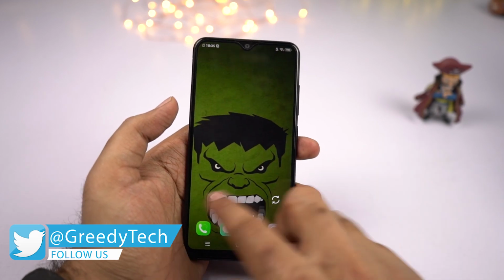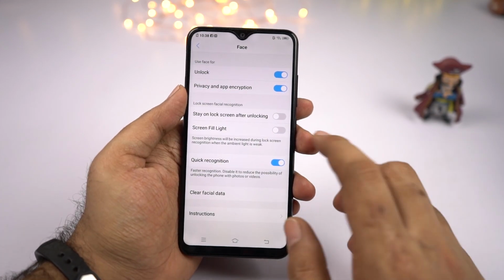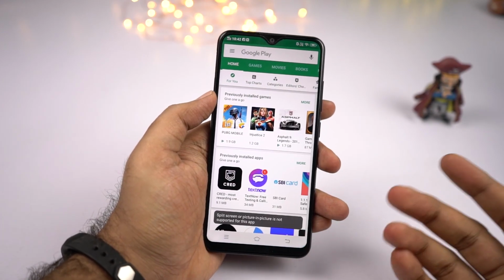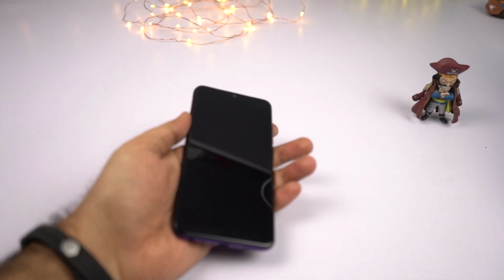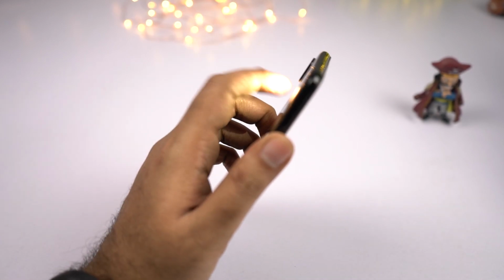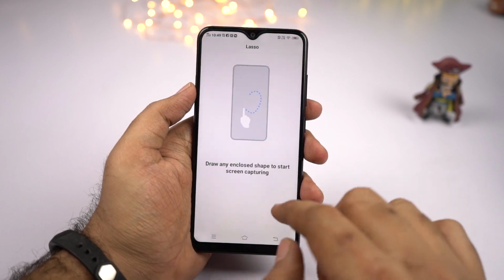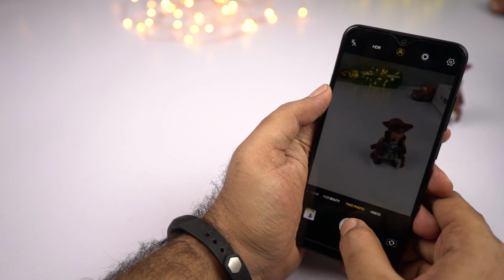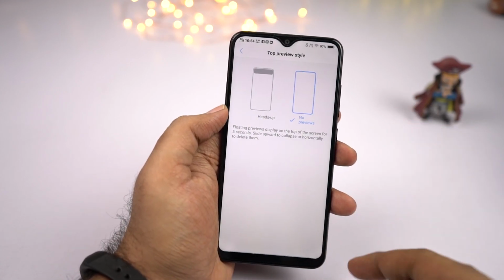Vivo Y91i Tips and Tricks